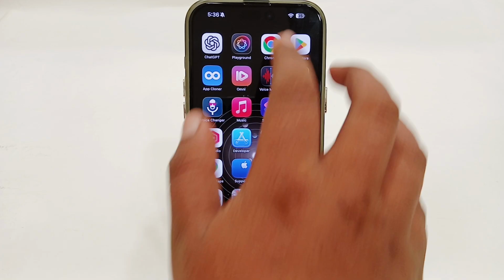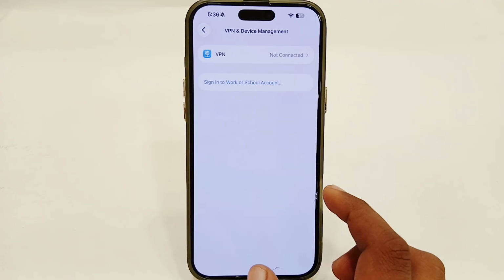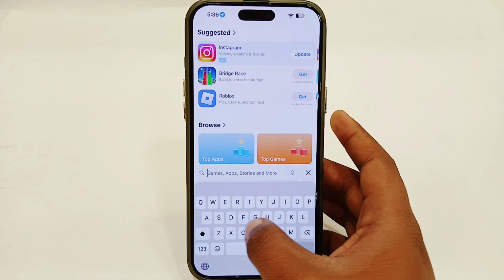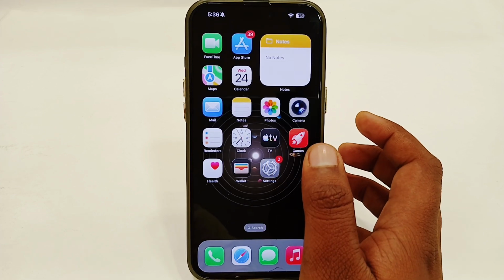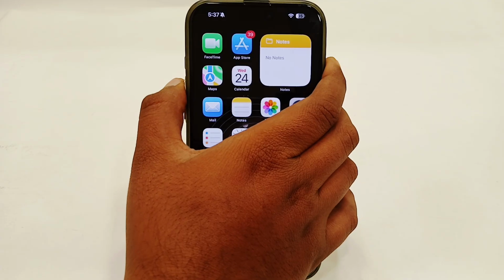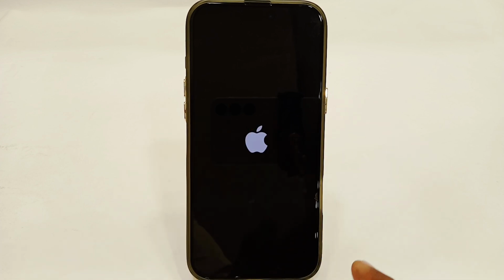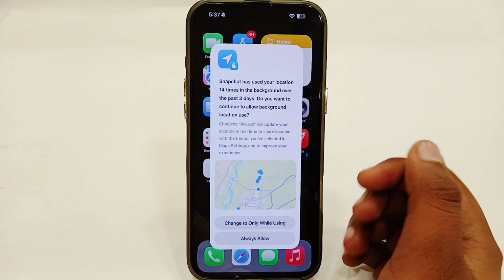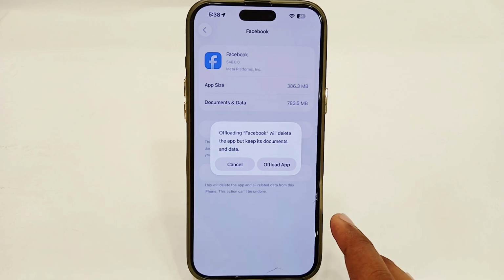How to Fix Facebook “You Can’t Make This Change at the Moment”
(Copy & Paste)

Seeing “You Can’t Make This Change at the Moment” on Facebook? Don’t worry! In this video, I’ll show you how to fix this Facebook error on mobile and desktop.

You’ll learn:

Why Facebook blocks certain changes temporarily

How to safely fix the issue

How to update settings without restrictions

Follow these steps to regain full control of your Facebook account!

You can send the next topic, and I’ll prepare the same professional package for it so your YouTube content stays consistent.